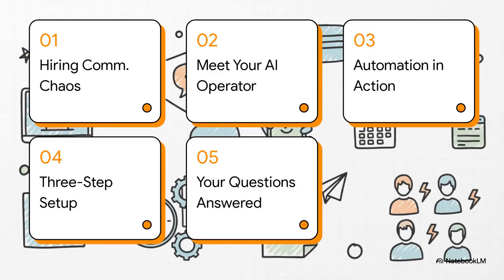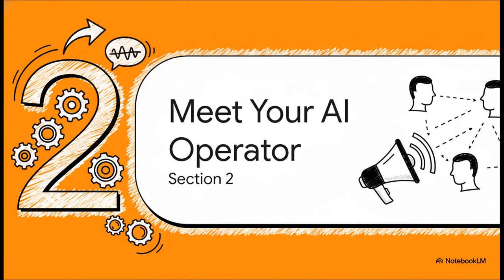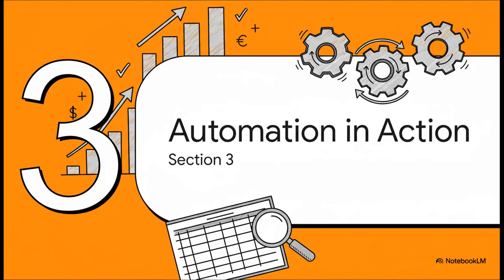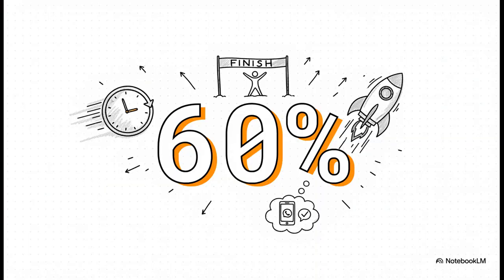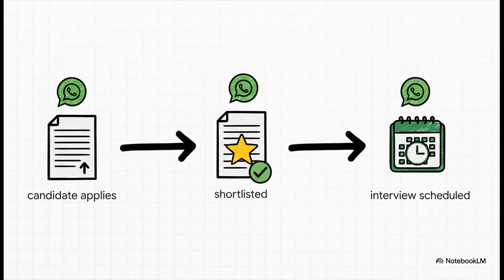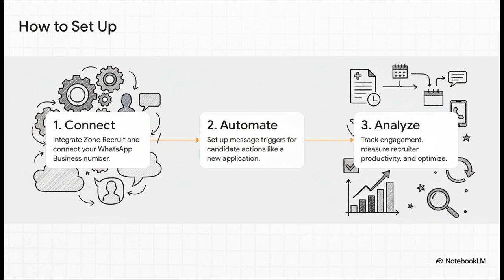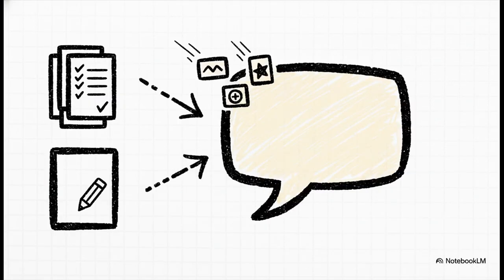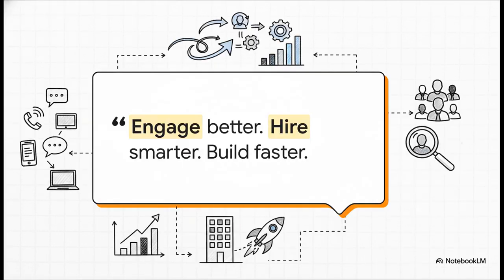Zoho Recruit Integration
Are you still coordinating interviews and candidate updates manually?

In this video, discover how the MyOperator + Zoho Recruit integration automates your entire hiring communication flow—from application to onboarding.

With automated WhatsApp updates, interview reminders, and call logging built directly into Zoho Recruit, you can speed up candidate response times and eliminate manual follow-ups. You'll see how recruiters can keep every interaction tracked, timely, and fully synced inside the CRM.

𝐘𝐨𝐮’𝐥𝐥 𝐥𝐞𝐚𝐫𝐧:
✔ How automated WhatsApp updates improve candidate engagement
✔ How interview reminders reduce no-shows
✔ How call tracking boosts recruiter accountability
✔ How AI-powered workflows eliminate repetitive communication
✔ How end-to-end visibility helps you hire faster

Recruiters, hiring teams, and HR leaders looking to automate candidate communication and accelerate hiring cycles.

👉 Watch now to streamline candidate communication and hire faster with automation.